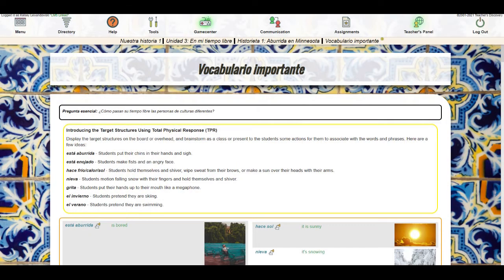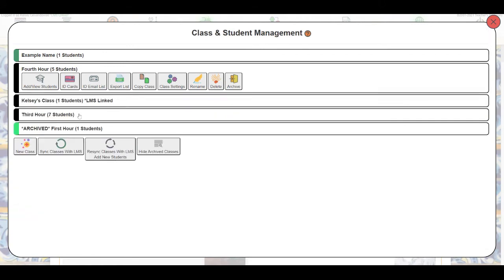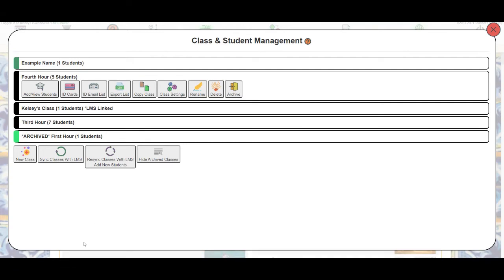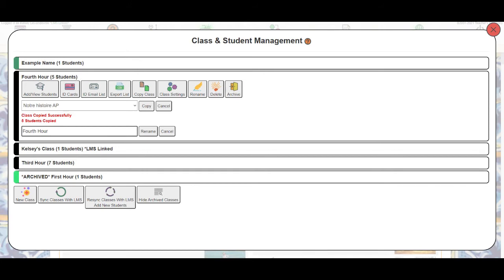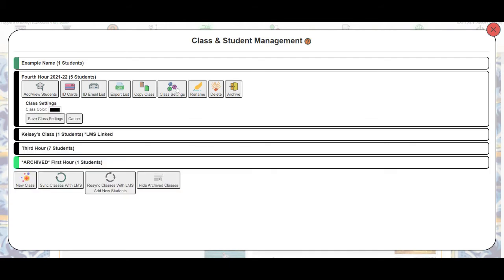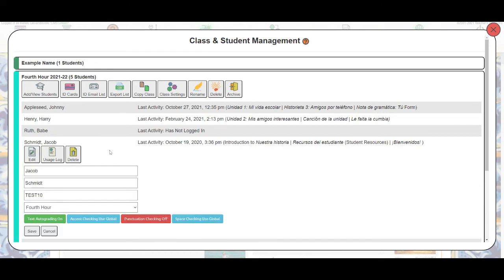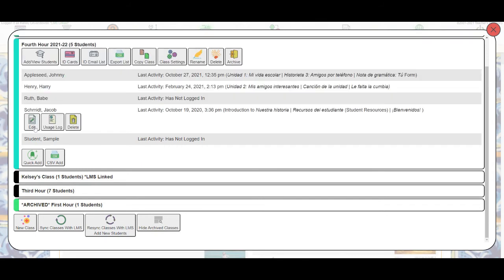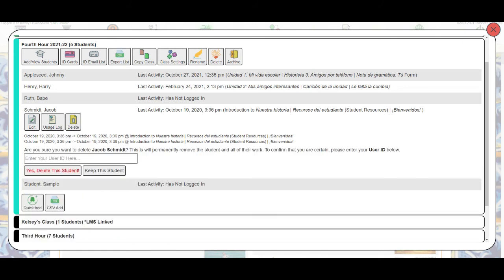Class and Student Management Tab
Learn more about managing your students within Voces in this video. You will see student specific settings, options for copying classes or archiving them.